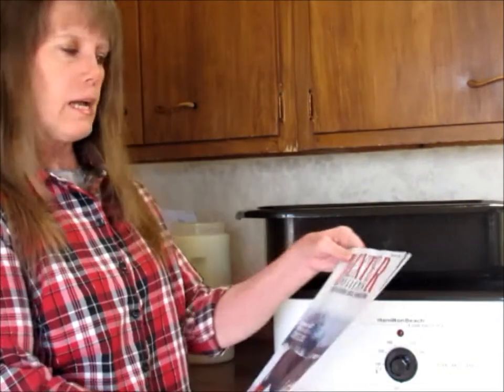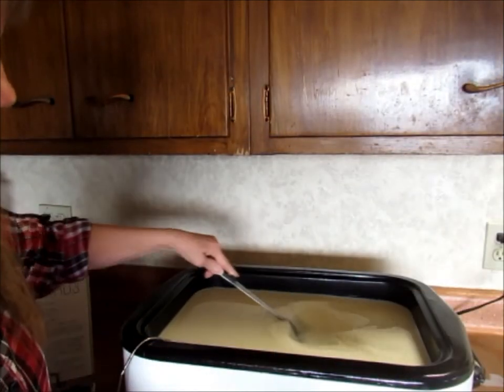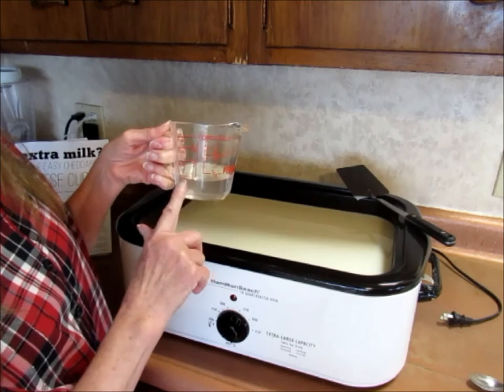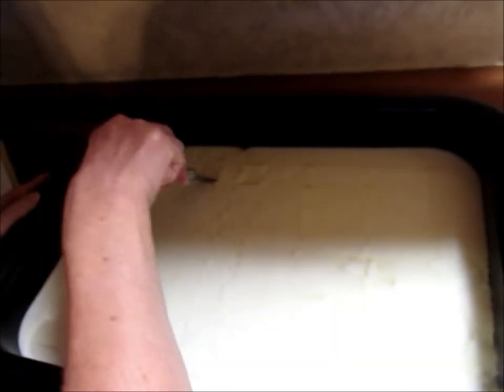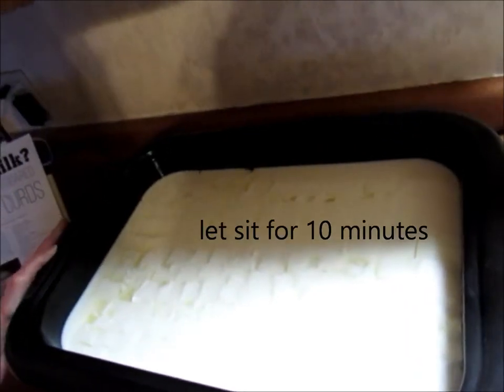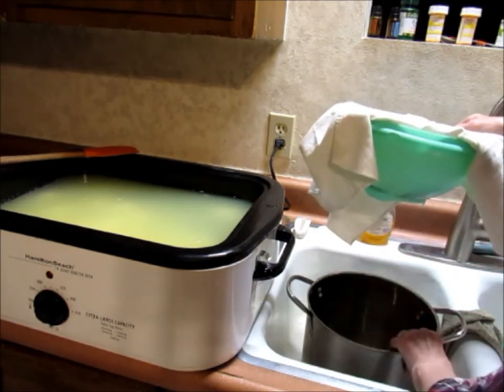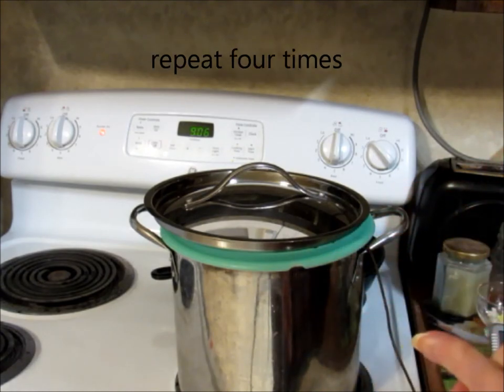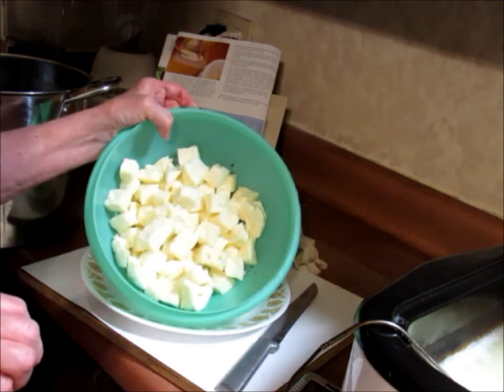How to make "Squeeky Cheese" Cheddar Cheese Curds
I've really enjoyed the Dexter Bulletins the past few years. They have some really good tips on raising and caring for Dexter cattle. I was happy to find this recipe for Cheddar Cheese Curds in one bulletin.

This time of year with our cows freshening we have LOTS of extra milk! This cheese is easy to make, delicious, and a wonderful way to use some of that milk. If you make cheese, you probably have all the tools and ingredients on hand. If you are new at cheese making, this is a great first recipe.

When making cheese, give yourself plenty of time. Then if your rennet is a little slow, you can just give it a little more time. I really like liquid rennet, but I often use tablets because they store well (3 years) in the freezer. Hope you enjoy this cheese as much as my family has!  Check out tractorsandtireswings.com for a detailed blog post and recipe instructions.

Liquid Rennet
Rennet tablets
MA011 culture starter
Cloths to strain cheese
Polder thermometer-Polder Classic Combination Digital In-Oven Programmable Meat Thermometer and Timer